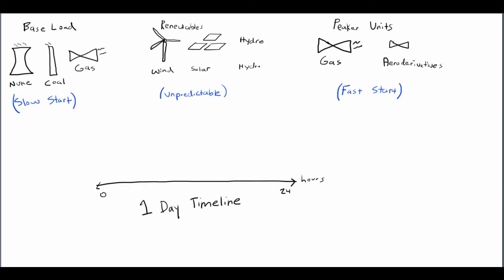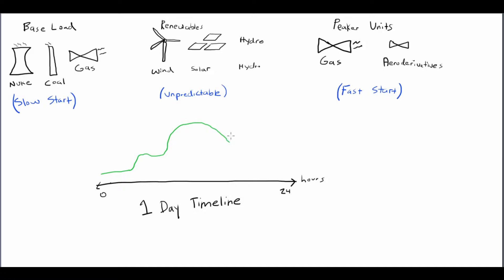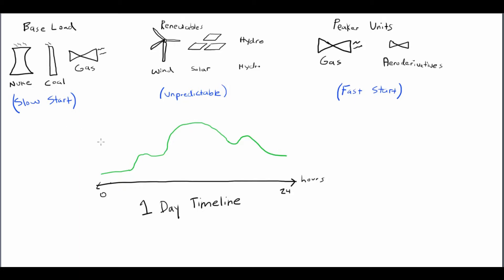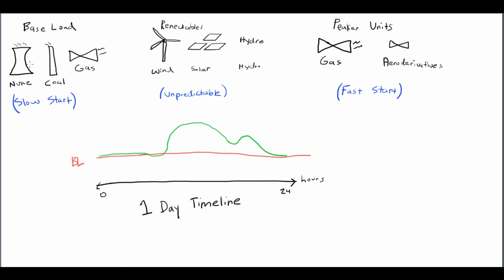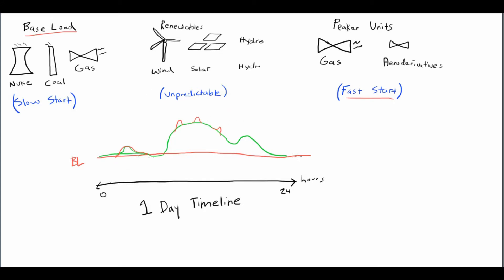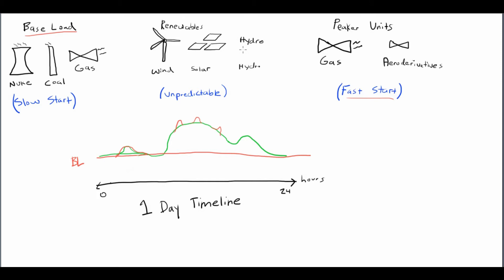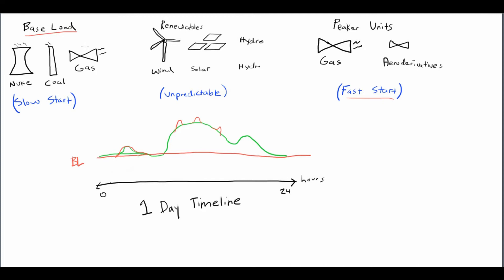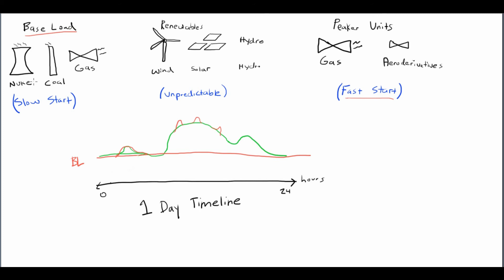Electric Power Grid Supply & Demand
Illustration of the electric power grid supply and demand.